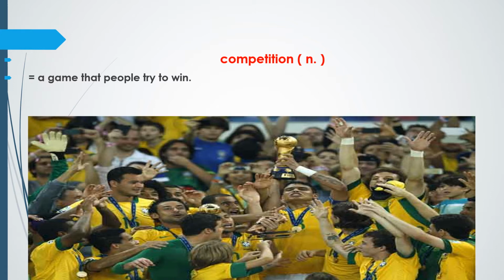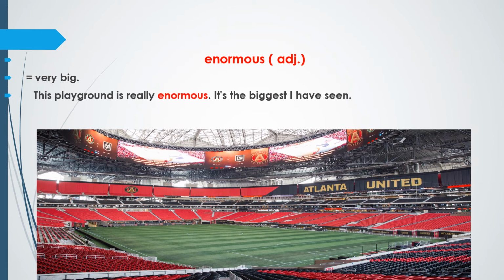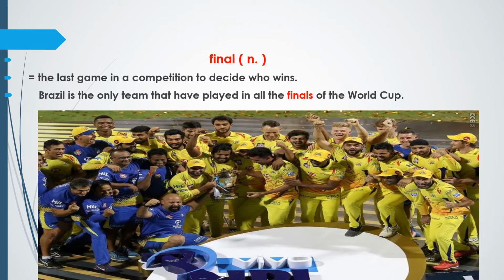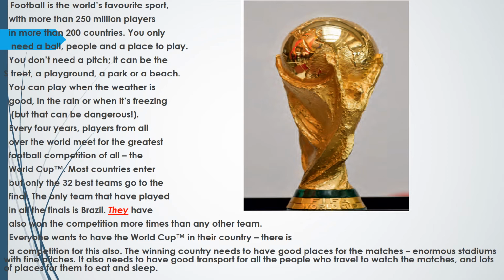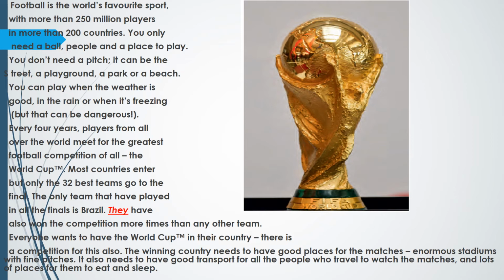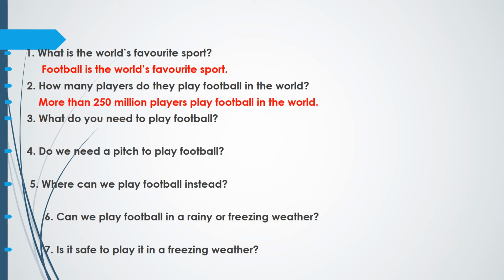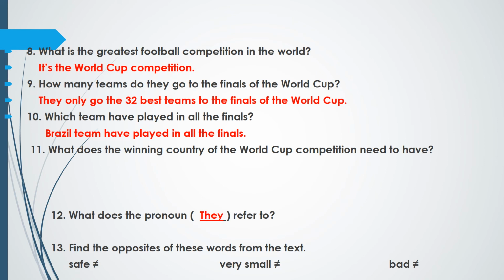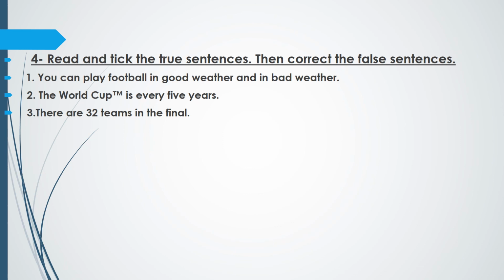Grade 7 Unit 6 Period 3